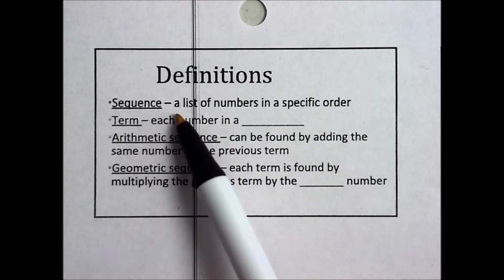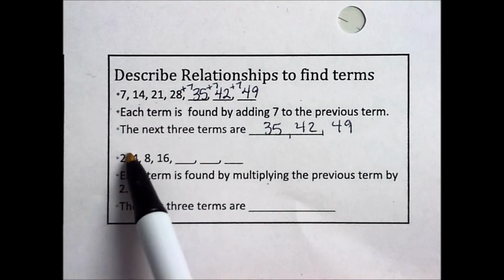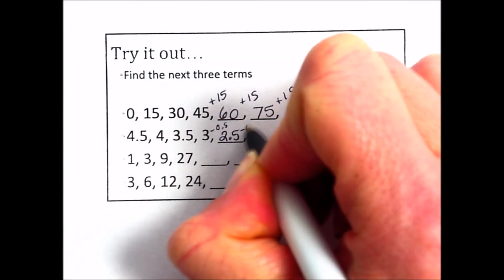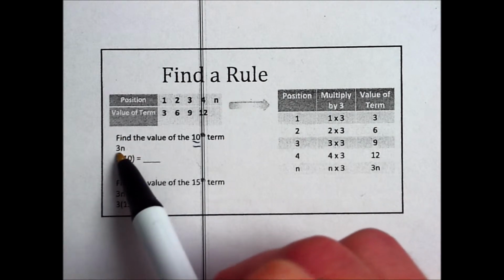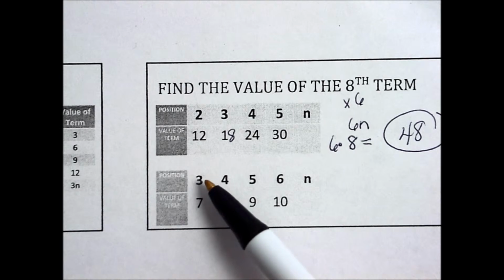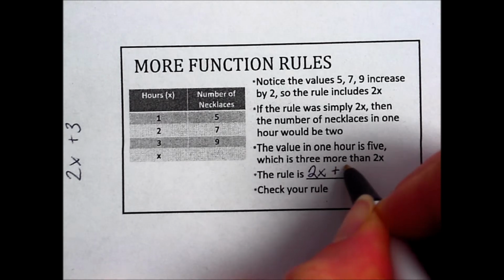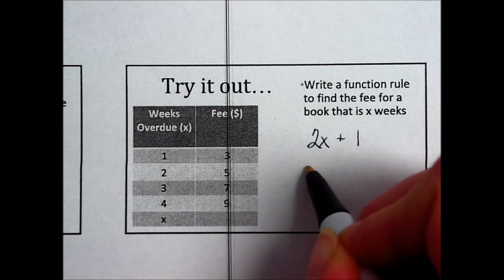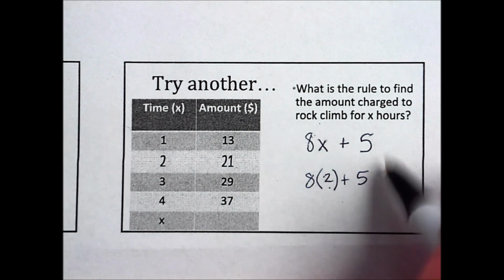Function Rules 8 2 Video Lesson